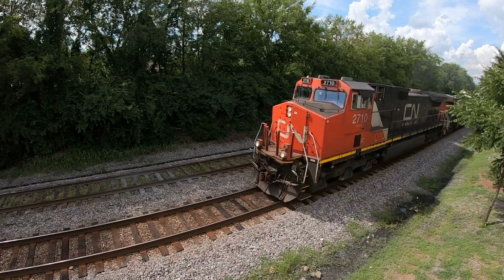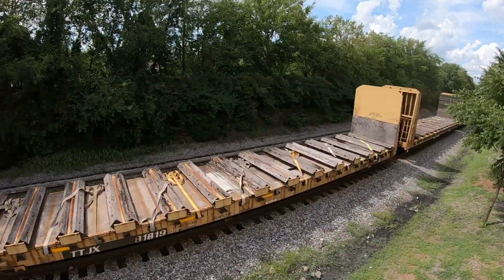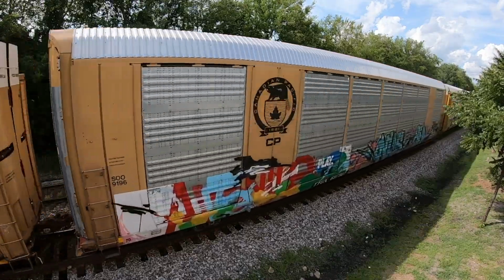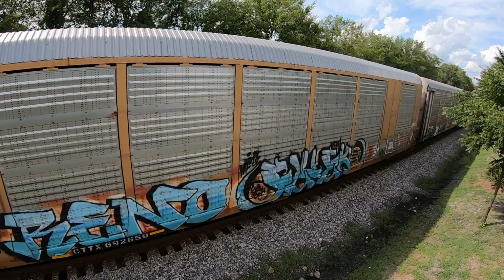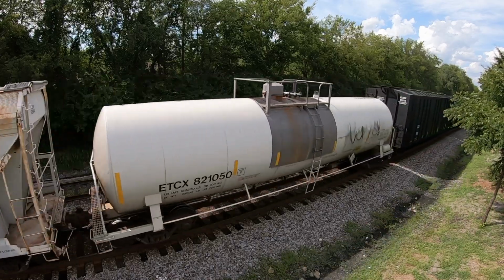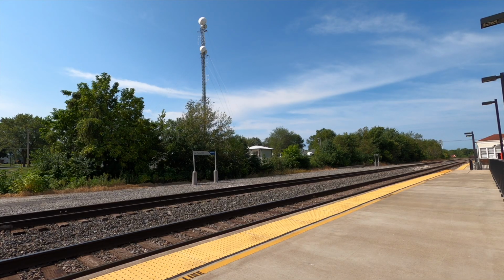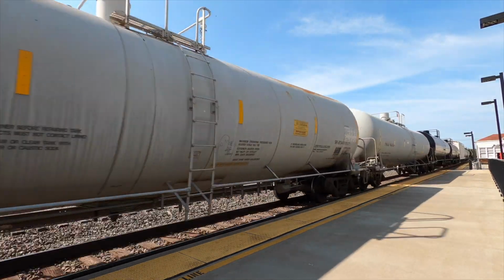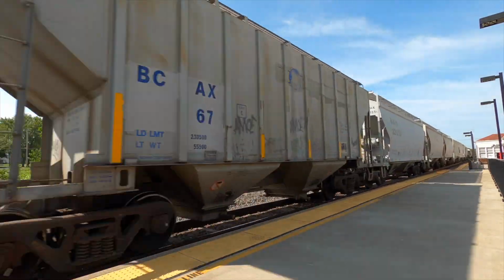WHAT TYPES OF HAZARDOUS MATERIALS ARE TRAVELING ON FREIGHT TRAINS - FIND OUT HERE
An in-depth look at two manifest trains to see how much hazardous materials are traveling via the rails and what could be coming through your town.